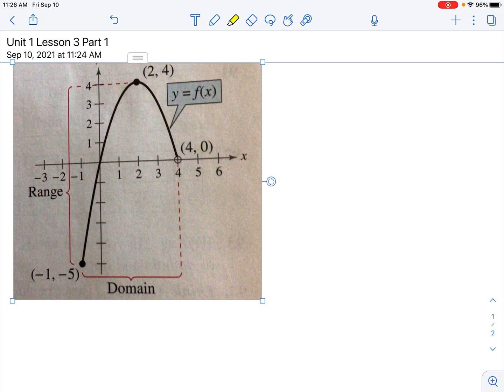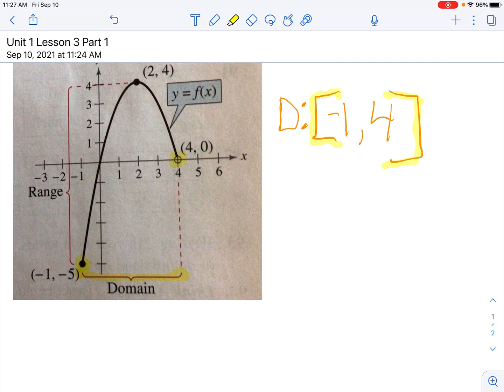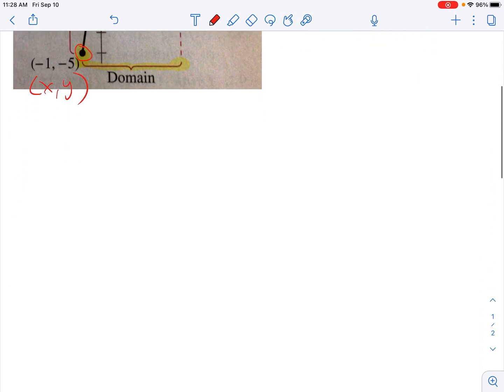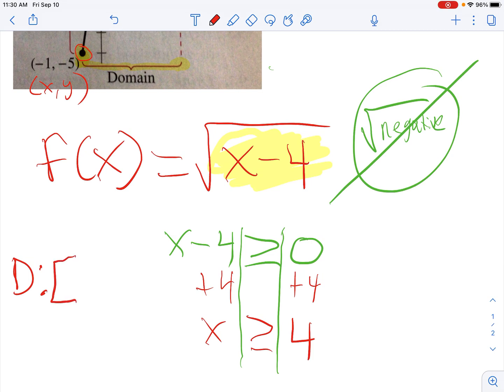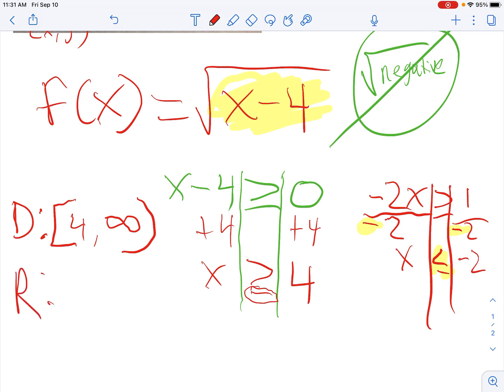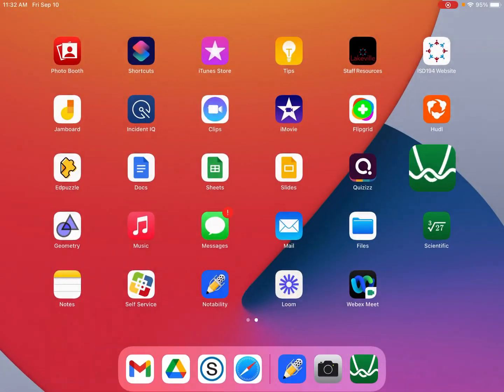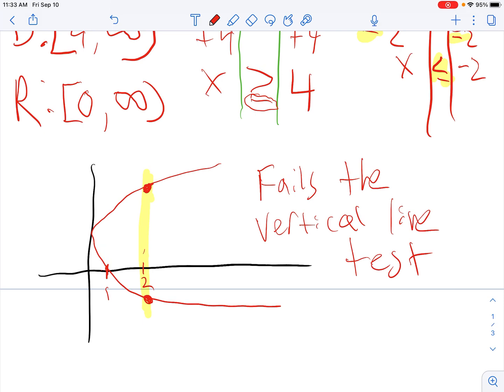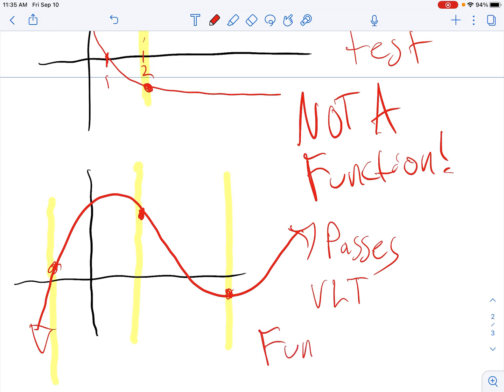Unit 1 Lesson 3 Part 1 (PRE)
I can calculate a difference quotient.
I can utilize the vertical line test, identify and record increasing, decreasing function.
I can identify and record relative minimum and maximum values and identify if a function is odd, even or neither.
I can graph and read a piecewise function.